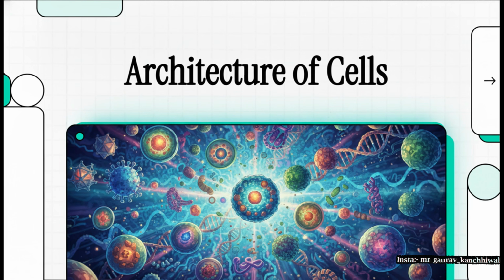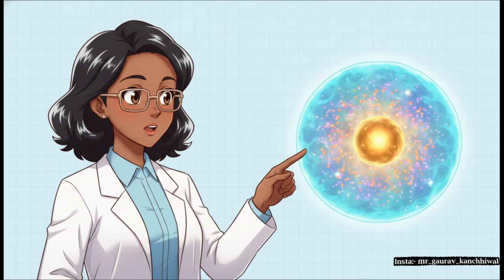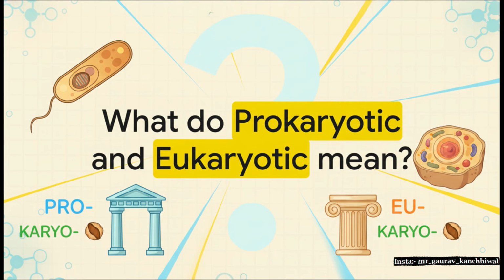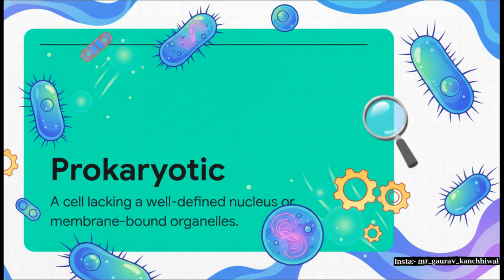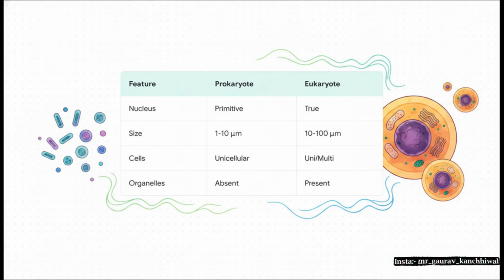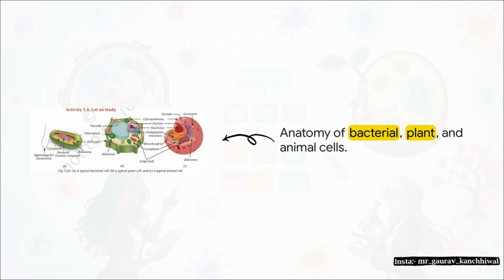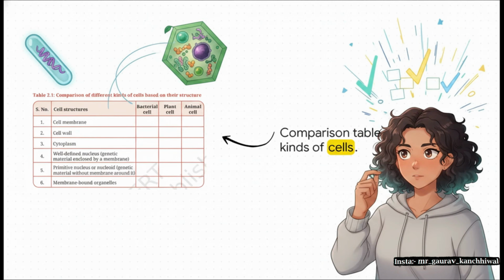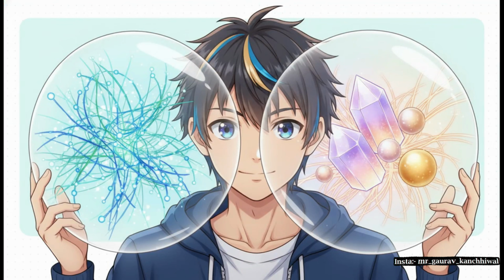Class 9 Science Chapter 2 | Cell: The Building Block of Life | Part - 06 | NCERT 2026-27 Edition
Class 9 Science Chapter 2 | Cell: The Building Block of Life  |  Part - 01 | NCERT 2026-27 Edition

In this video, we begin Chapter 2 – "Cell: The Building Block of Life" from the NCERT Science Book (New Edition 2026-27).

Cells are the basic structural and functional units of all living organisms. In this chapter, we will explore the fascinating microscopic world of cells and understand how they form the foundation of life on Earth.

📚 Topics Covered in This Video:

✅ Cell Theory
✅ Types of Cells
✅ Shape and Size of Cells
✅ Cell Membrane and Cell Wall
✅ Nucleus and Cytoplasm
✅ Importance of Cells in Living Organisms
✅ NCERT-Based Concepts and Explanations

🎯 This Video is Helpful For:

✔ State Board Students Following NCERT
✔ School Examinations
✔ Competitive Foundation Preparation

📖 Chapter Details:

Subject: Science
Class: 9th
Book: NCERT Science (New Edition 2026-27)
Chapter: 02
Chapter Name: Cell – The Building Block of Life